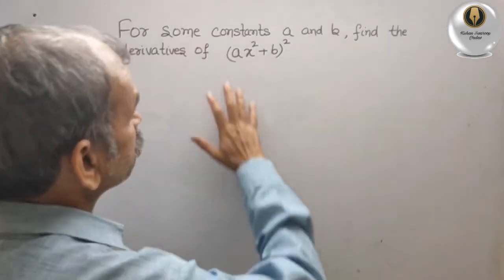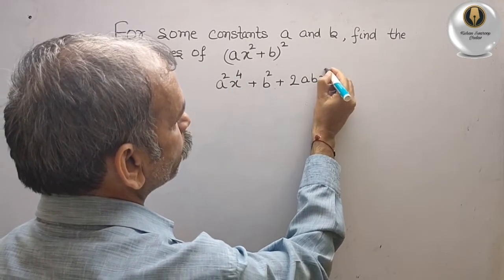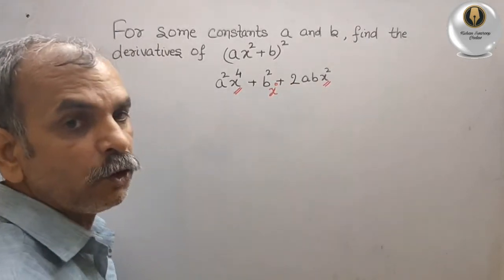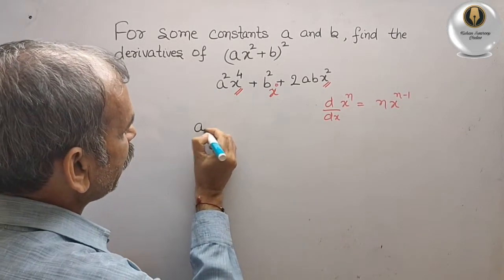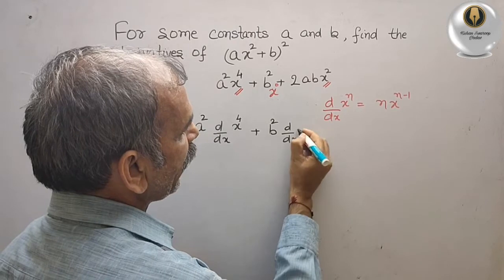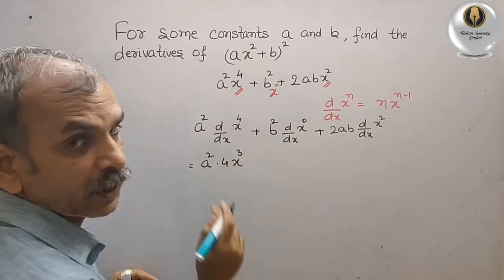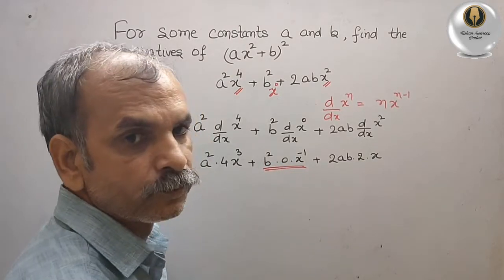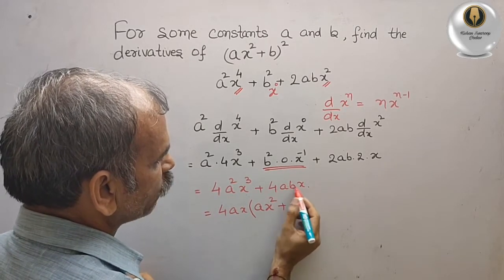CBSE Class 11 EX 13.2 Q 7(ii): For some constants a and b, find the Derivative of (ax^2 + b)^2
limits and Derivatives Ex 13.2 Q 7(ii)